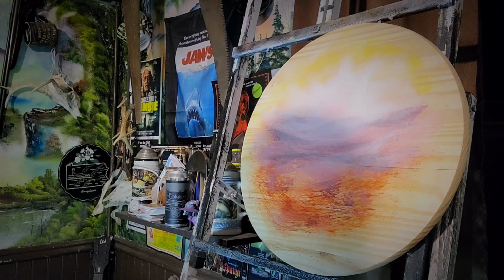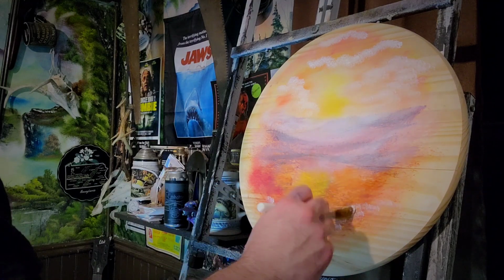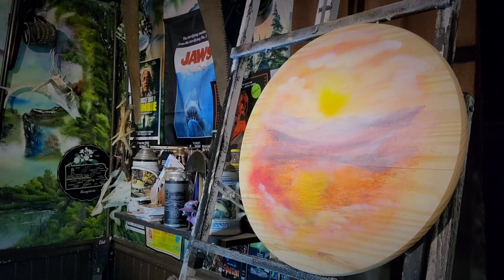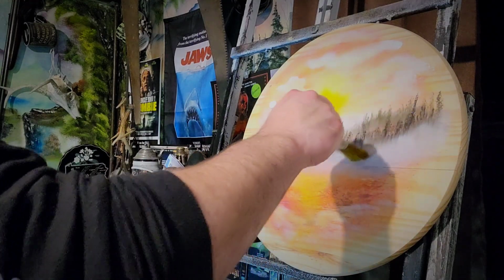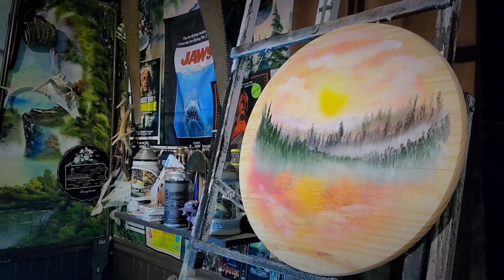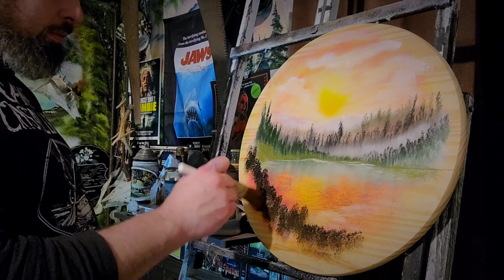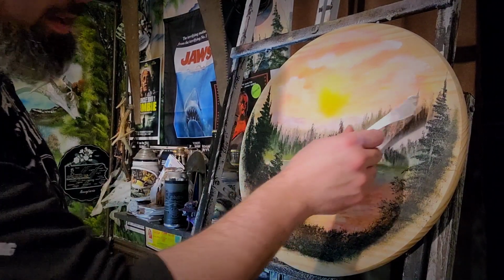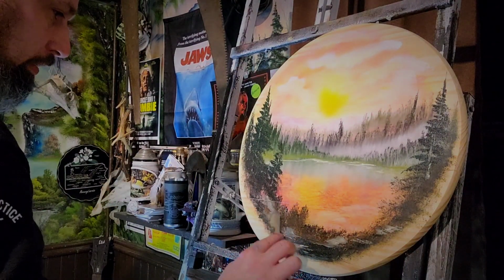FIRE LAKE : Episode #13 Painting With PABREWNEWS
early access to content
& 20% discounts to art at the
Painting With PABREWNEWS Tier Level

Facebook: Oil Paintings By P.Remaley